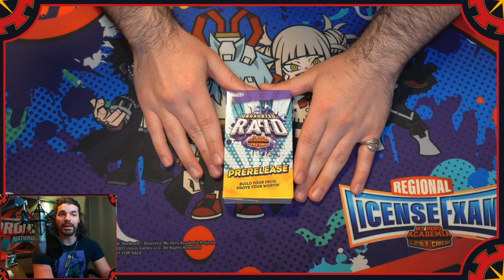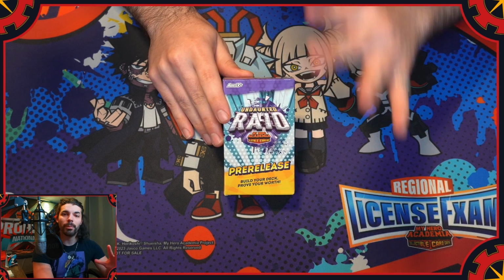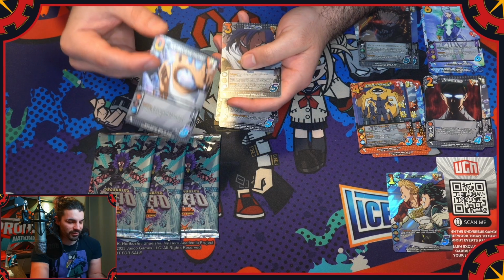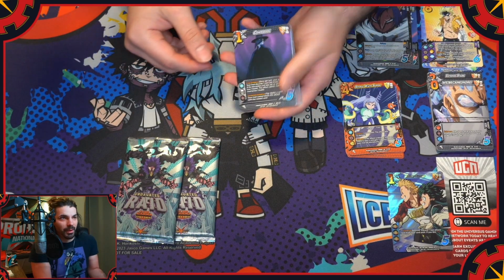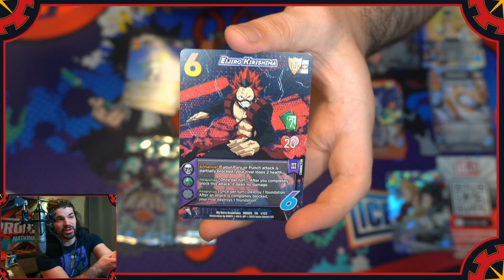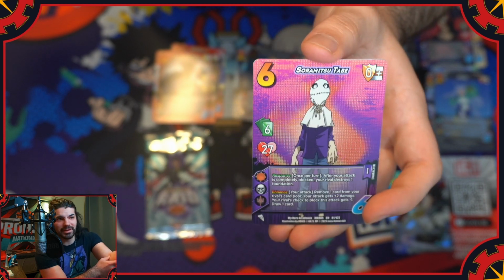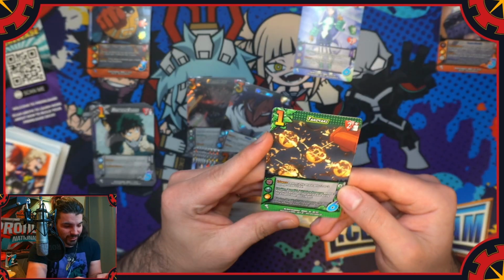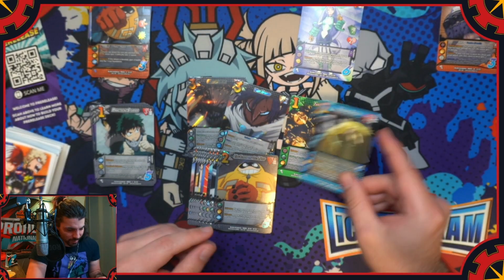A GUIDE To Pre Release! Rules & Deck Building - My Hero Academia Card Game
Got some pre releases coming up but don't quite know where to start? Look no further, this video is your ONE STOP SHOP for everything about Pre Release. Come watch me open my packs, go through and pick cards that are great for the sealed format, and put together a wicked deck step by step with you alongside all my thought processes. Good luck and may you all pull Chrome Rares this weekend!
And what's that? It looks like I have a surprise challenger at the end of this! Look forward to that brawl coming tomorrow!

Click the join button to get exclusive channel member perks!

Become a part of the Discord and chat with me!

Check out UnFunStuff for all your MHA Product needs!

Life Counter App we use: My Hero Calculator